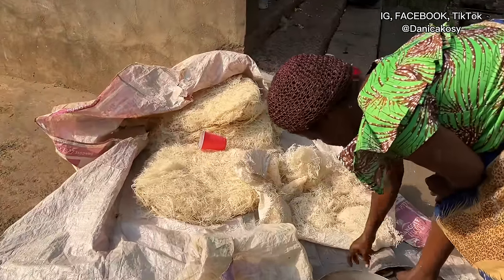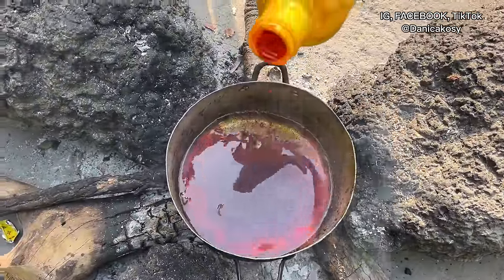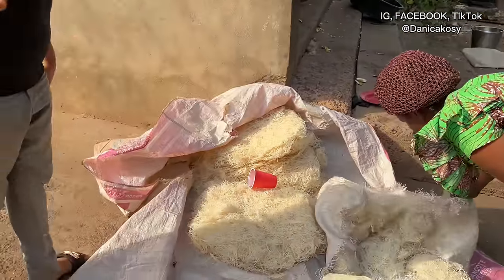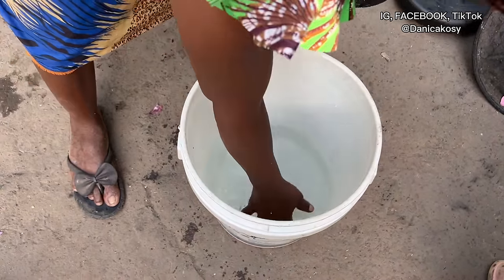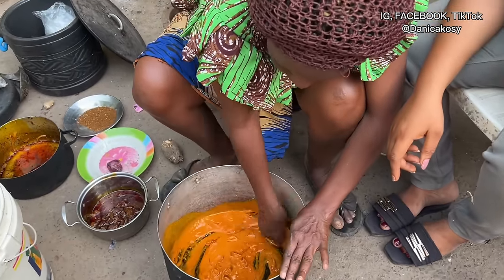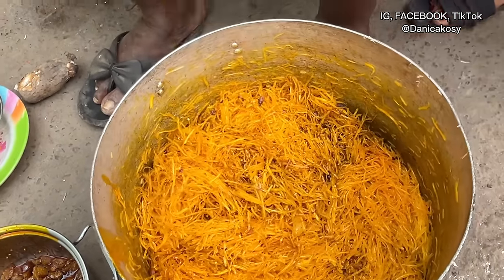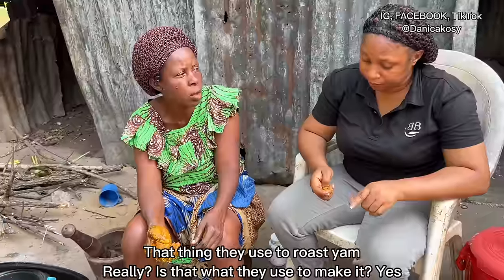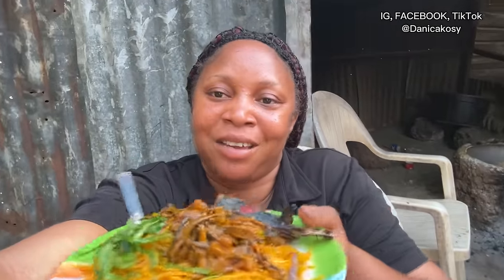AFRICAN VILLAGE LIFE | HOW TO MAKE AUTHENTIC ABACHA / AFRICAN SALAD FOR PARTY/LUNCH | Danica Kosy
LOCATION: Ibadan Nigeria

Similar videos

African Street food  Nigeria, Africa, best ever food review show team, best ever food review show, where to eat in Akure, where to eat in Lagos, lagos Street food, lagos food, African food, small business idea, small business in Nigeria, restaurants in Nigeria, where to eat in Nigeria, how to cook Nigeria jollof, how to cook draw soup, how to cook ogbono soup, how to cook okro soup, how to cook Nigerian rice, Ghana jollof recipe, how to cook eforiro, unedited day in the life, a small business owner, running a small business in Nigeria, Africa travel, what to do in lagos, what to do in Akure, how to cook beans
drew binsky, dyna ekwueme, wode maya, miss trudy, dee mwango, tatiana haina, jasmine ama, African tigress, nelo okeke, adaezes space, editorial emmy family